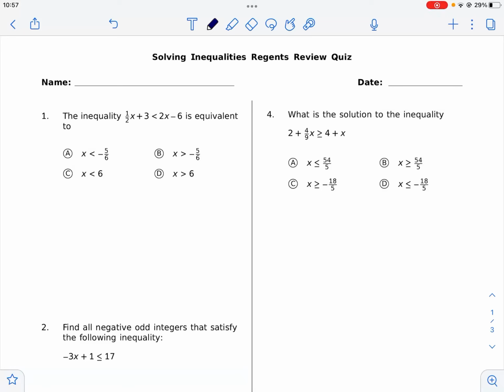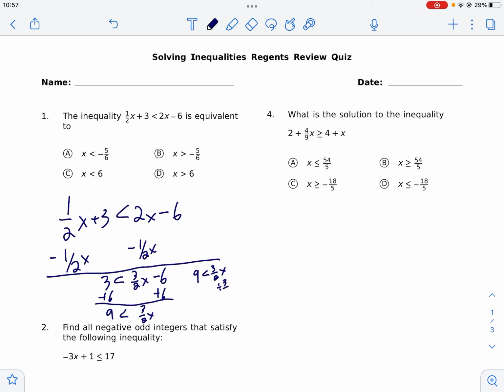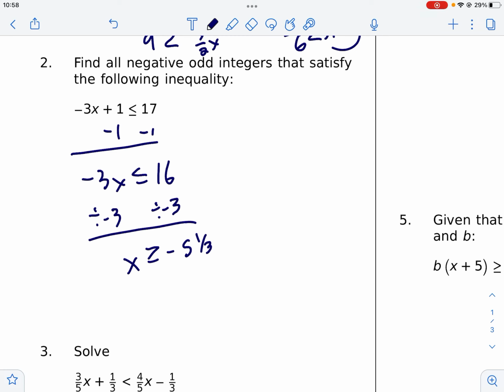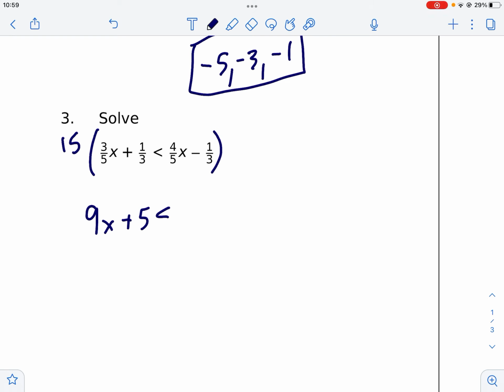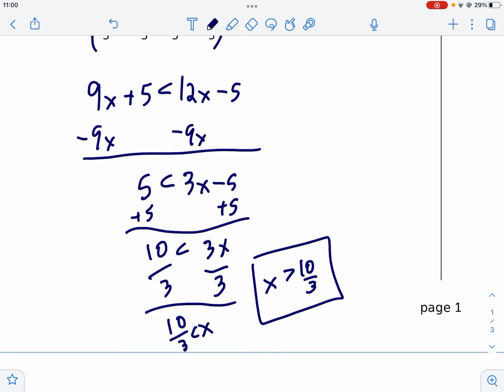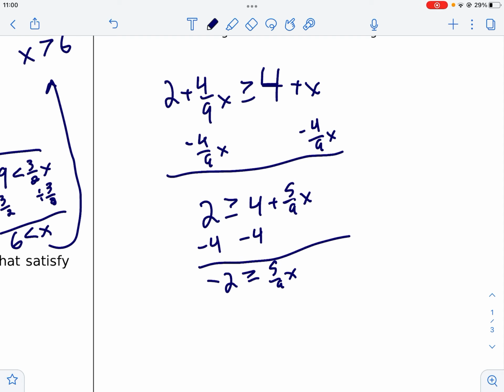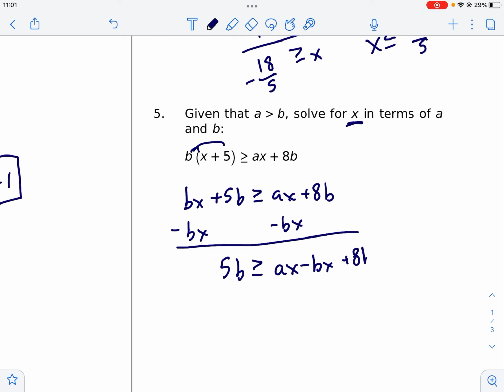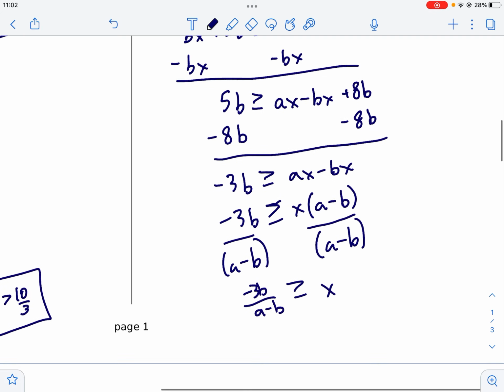Solving Inequalities Regents Review